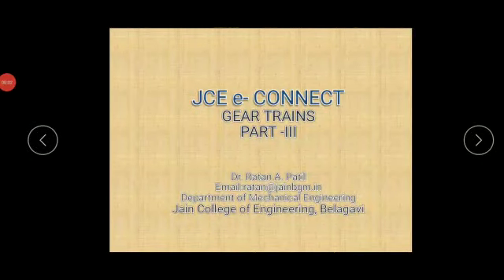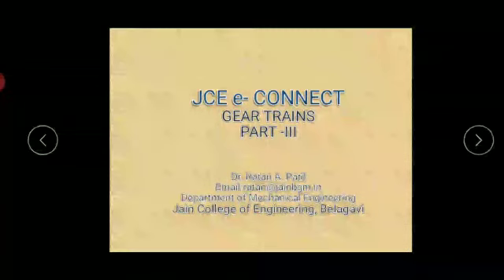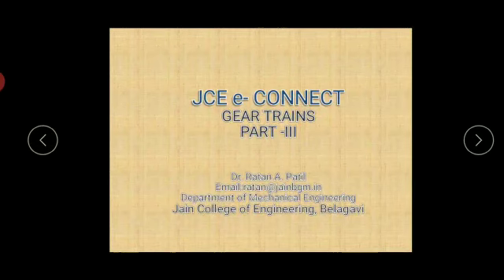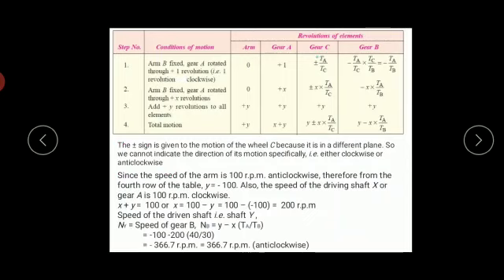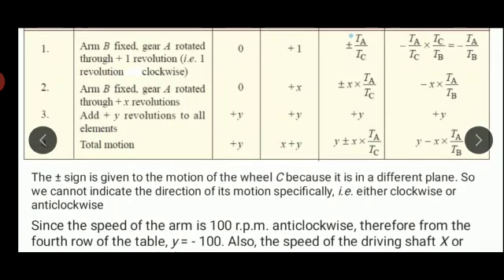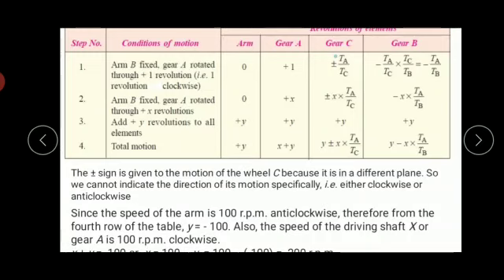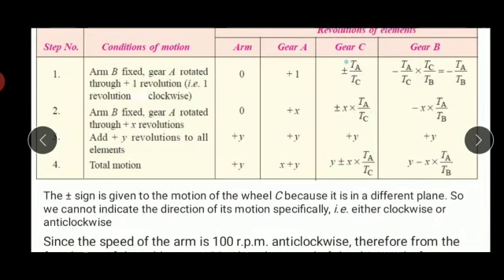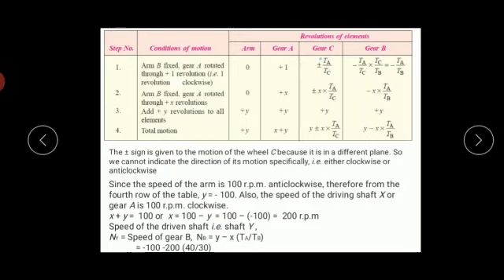JCE ME Kinematics of Machines 18ME44 Module 5.4 Gear Trains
Problems on gear trains